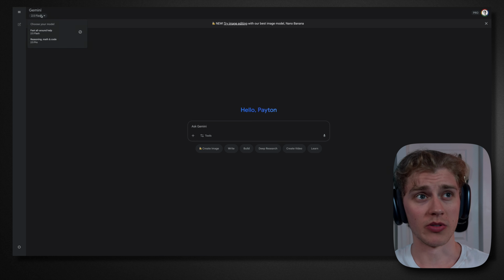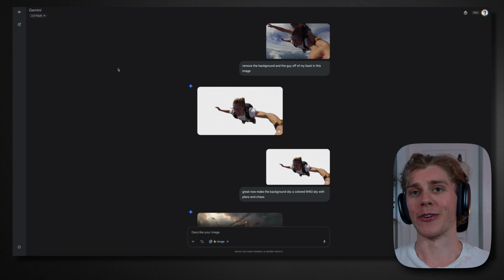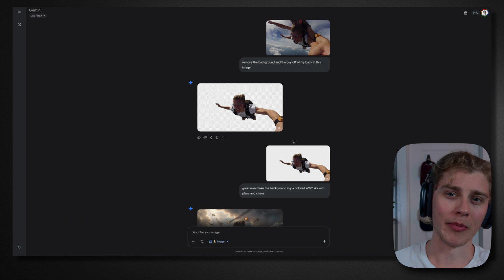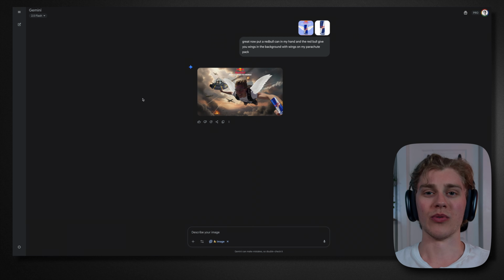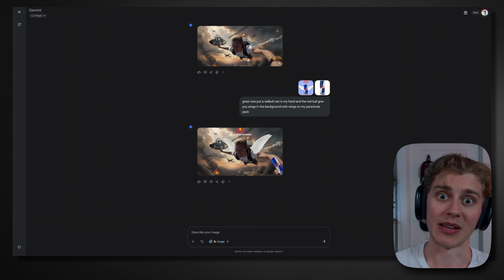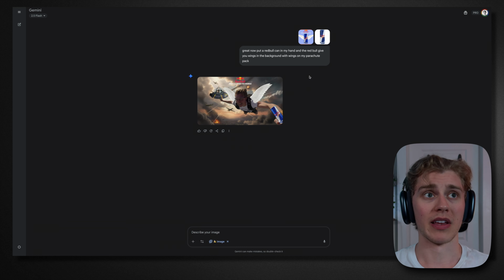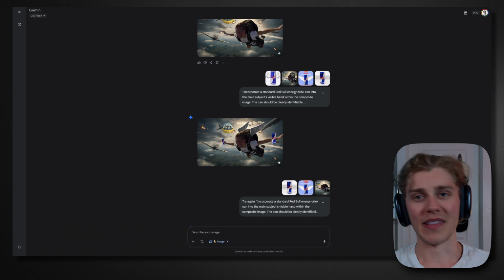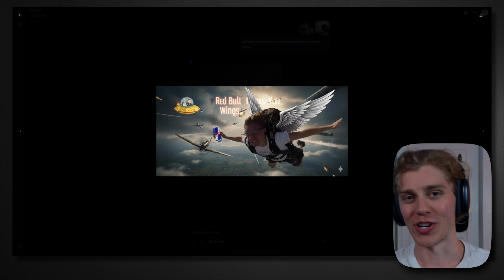I Edited the Same Image With Simple vs Optimized Prompts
Nano 🍌 is awesome.

Any talk about my AI mentorship or any paid offers or links are all in one skool community now. So here's that: AI Mentorship

Extra Free Value:
30 Day 30 AI Insights Emails: